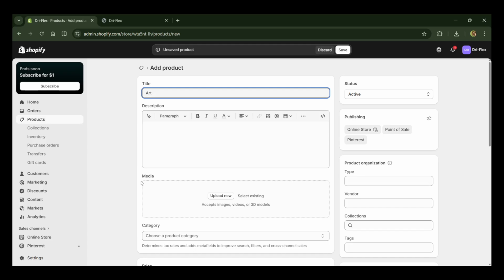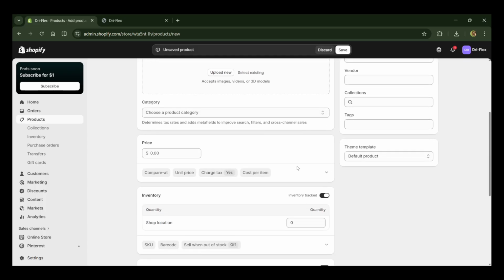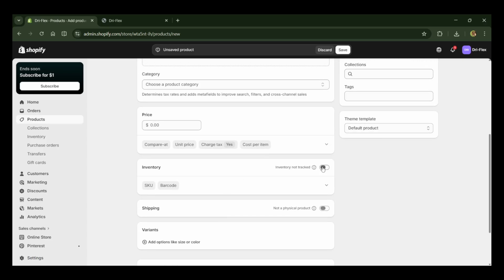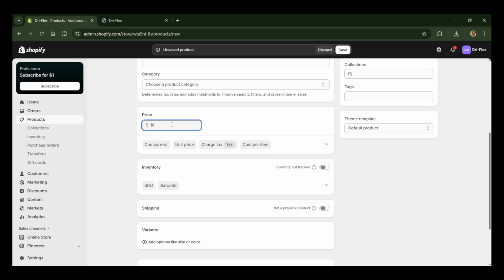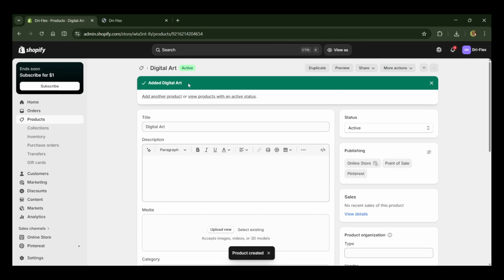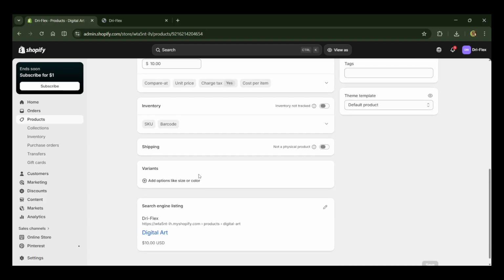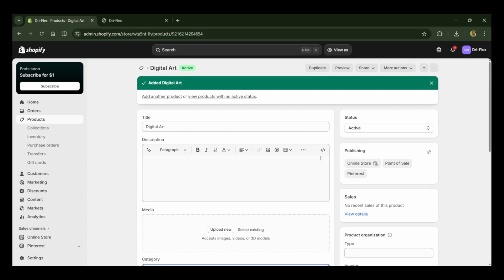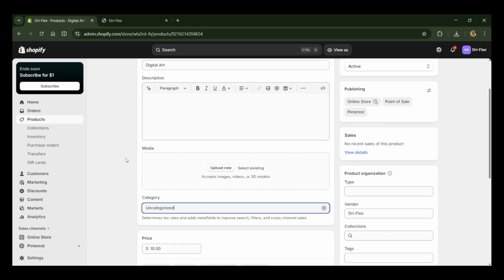How to Create a Digital Product in Shopify (Updated 2026 Step-by-Step Beginner Guide)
Learn how to create a digital product in Shopify in this updated 2026 step-by-step beginner tutorial. This video shows you how to add a digital item to your store, set it up properly, and get it ready for customers to buy and access online.

In this video, you'll learn how to create a digital product listing, add the important details, and make your Shopify store easier to manage for digital sales.